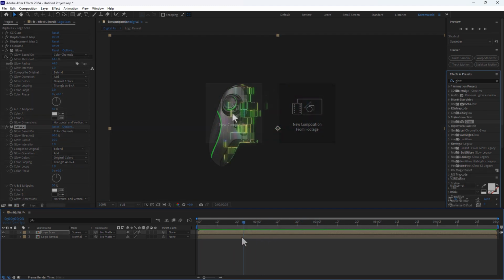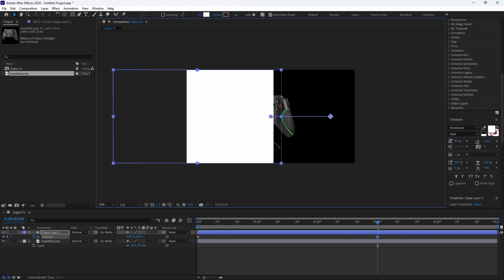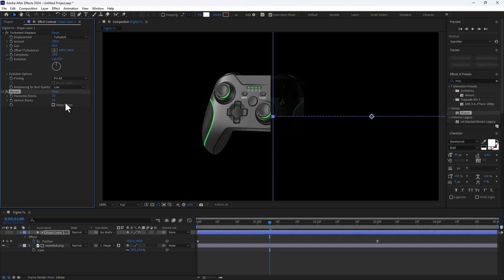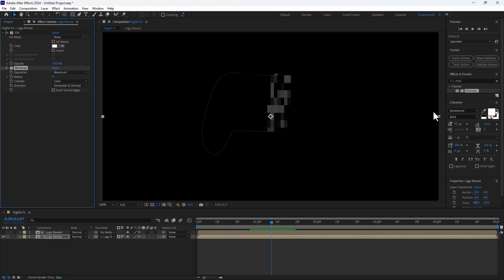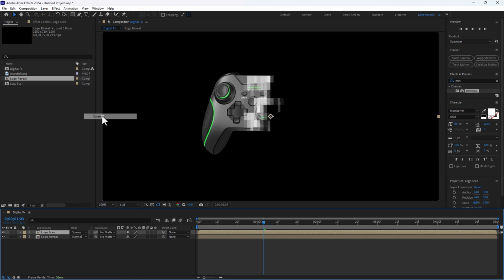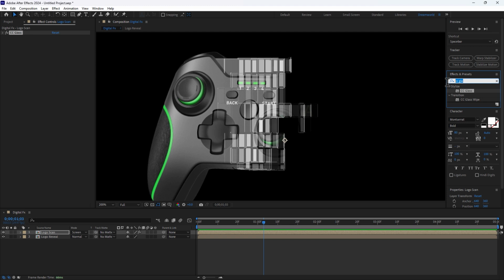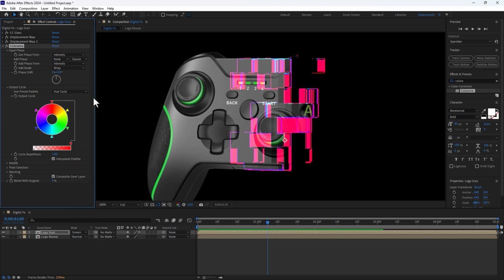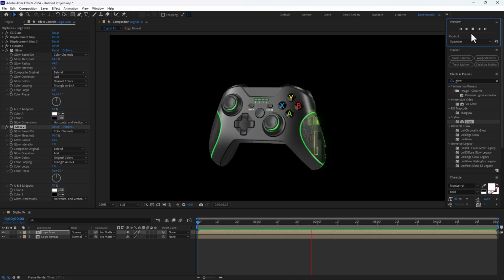After effects Tutorial | Digital Fx | Logo Animation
Every student who signs up using this link gets 1 free month of Skillshare.